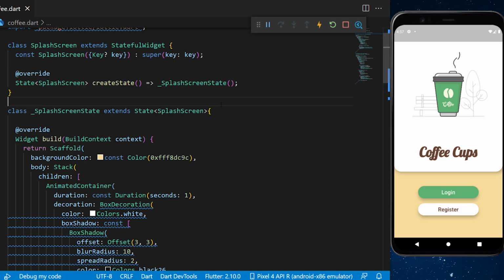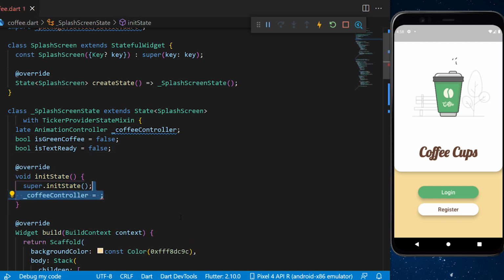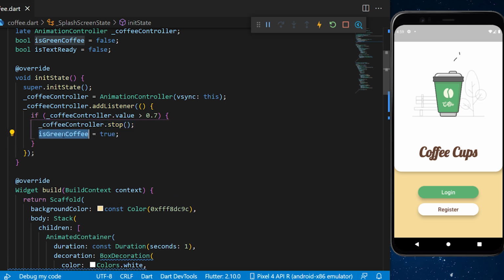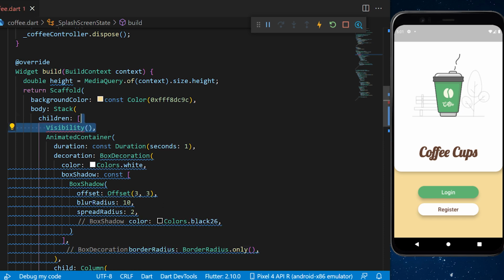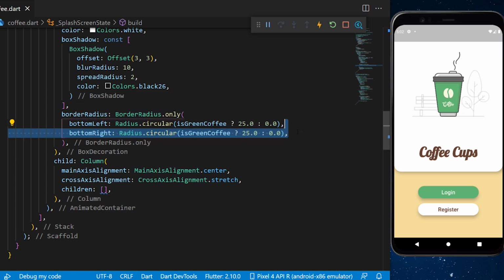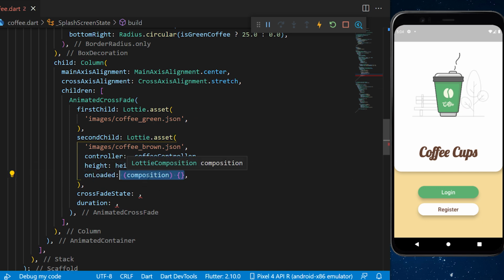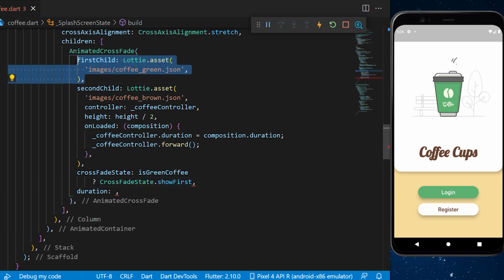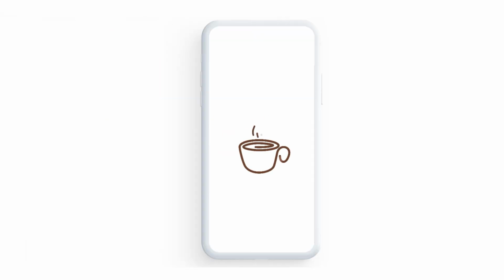Flutter Coffee Animation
This is a flutter coffee animation created by my friend JideGuru. I wanted to shared the work of a creative Flutter developer. He always create super cool flutter animation and I think his work should be seen more in the Flutter Community. To create animation like this, it is pretty simple. We use the Lottie Package, I will like all the resource in the description, and then with the AnimatedContainer, the AnimatedCrossFade and the Animated Opacity, we are able to create this flutter coffee animation. To see more flutter animation you can check JideGuru on youtube.

LINKS
@JideGuru on youtube
The full animation made by JideGuru here (I made some edit)
Full code available in the first comment of this video.